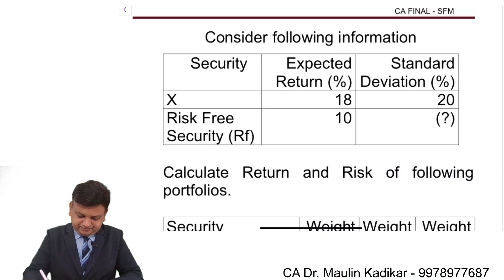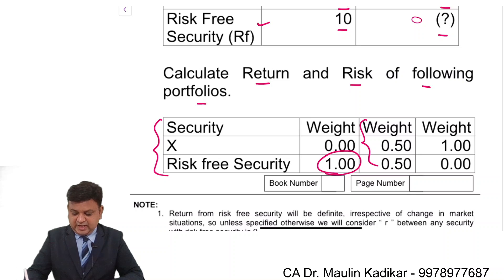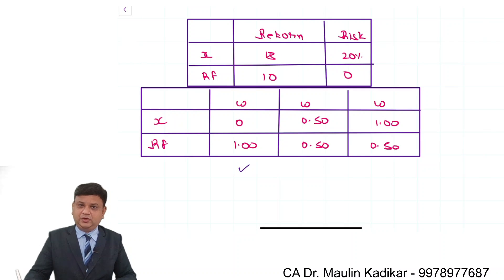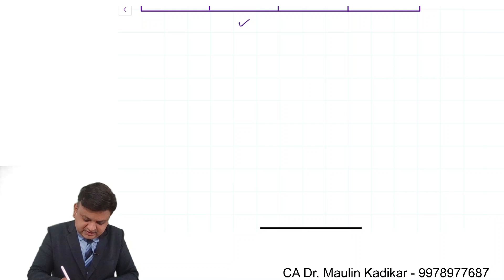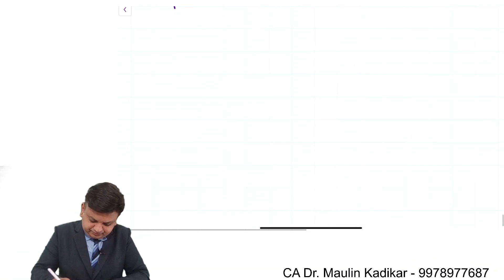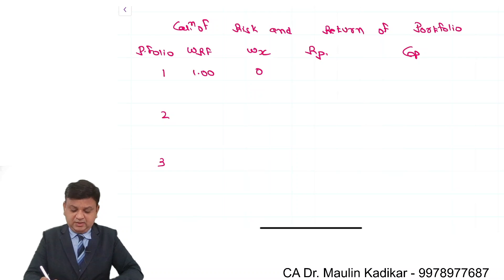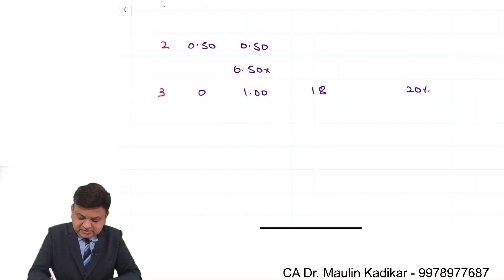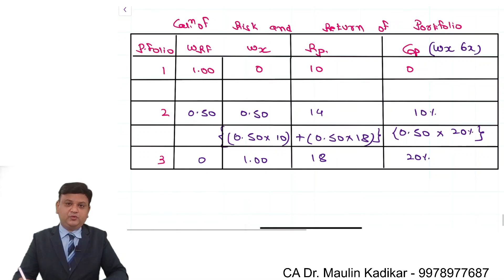Concept of Portfolio Management.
Consider following information

 Security  Expected Return (%)   Standard Deviation (%)
X 18 20
Risk Free Security (Rf) 10 (?)

Calculate Return and Risk of following portfolios.

Security  Weight  Weight  Weight
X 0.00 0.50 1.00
Risk free Security  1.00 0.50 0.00